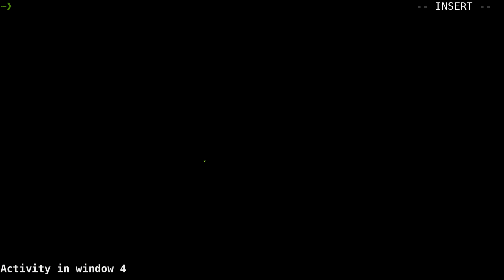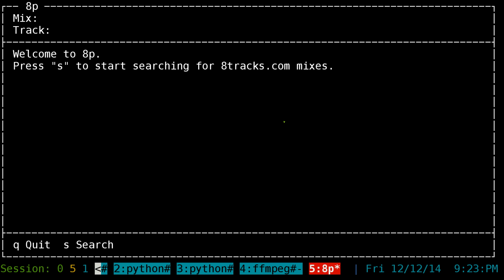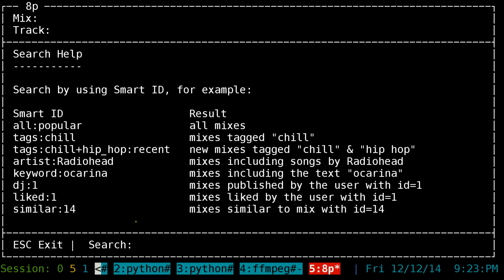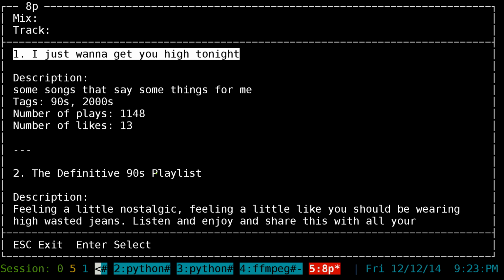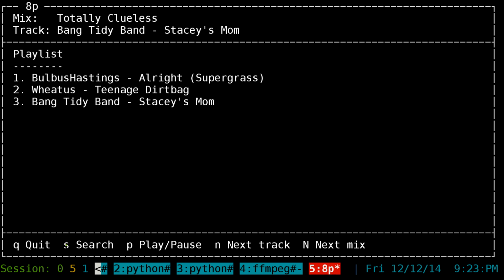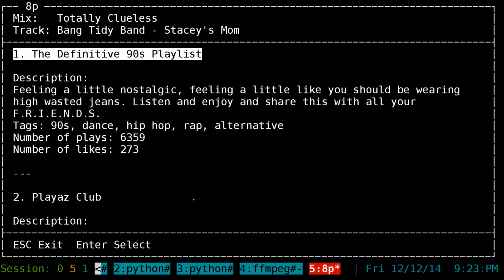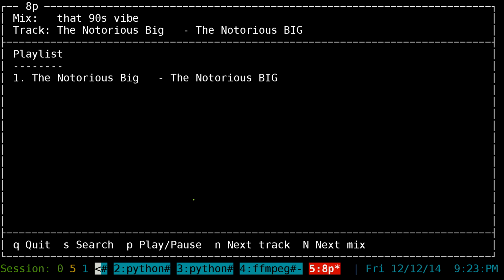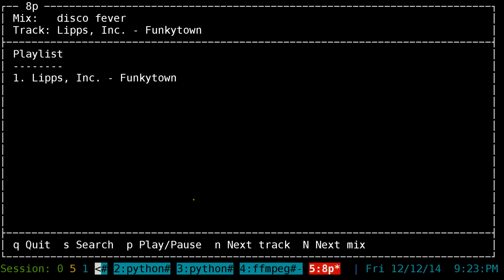8p - Music Player for 8tracks.com - Linux TUI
8p - An ncurses-based command-line player for 8tracks.com